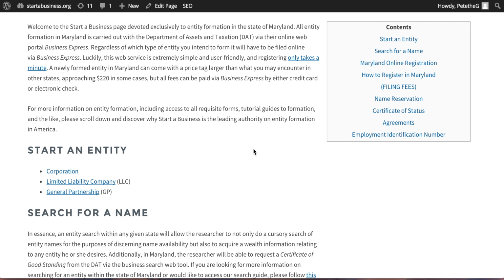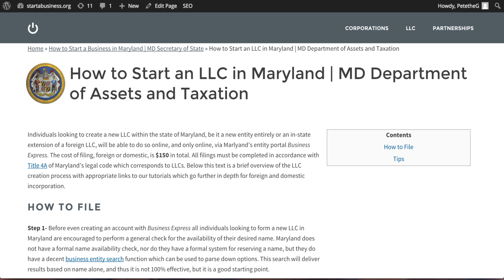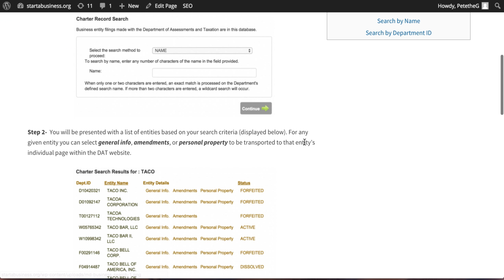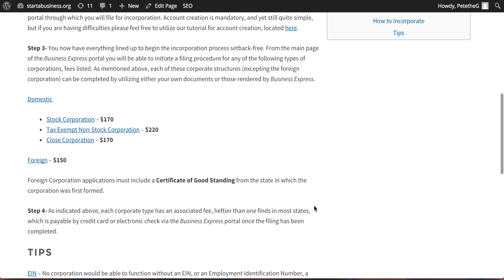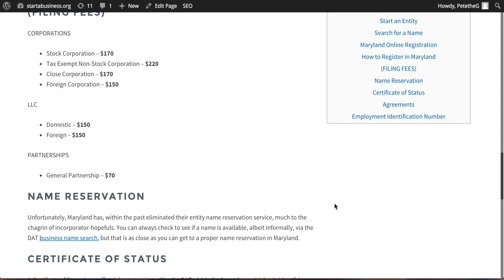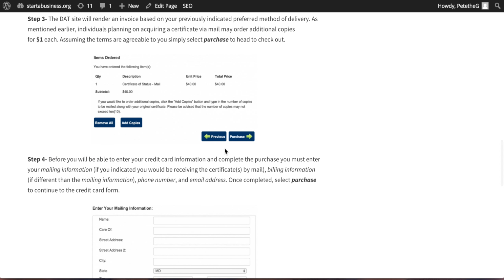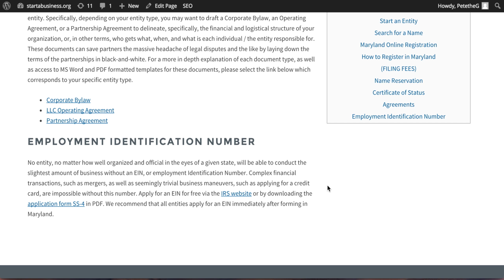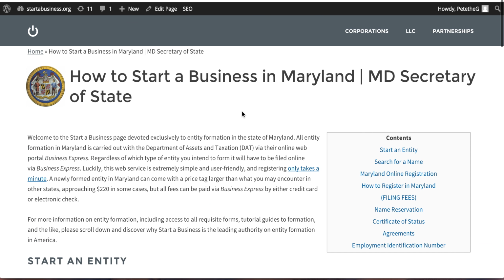How to Start a Business in Maryland | MD Secretary of State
Find out just what it takes to form an entity in the great state of Maryland